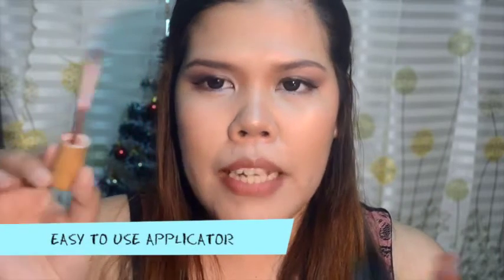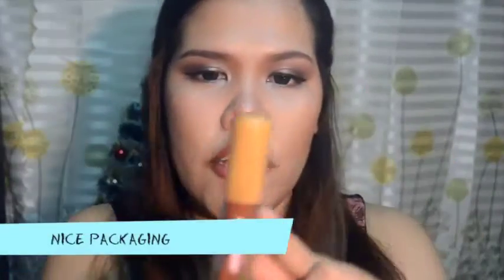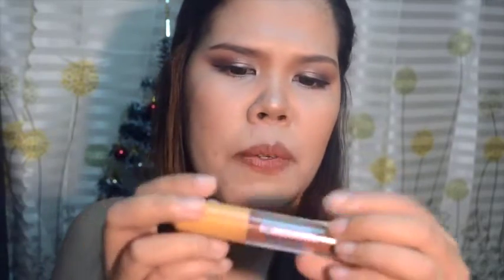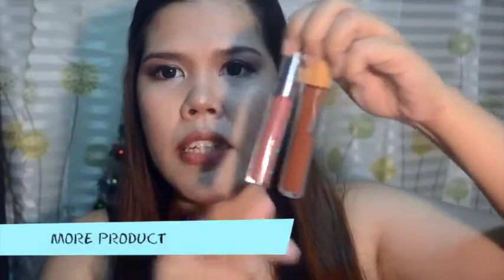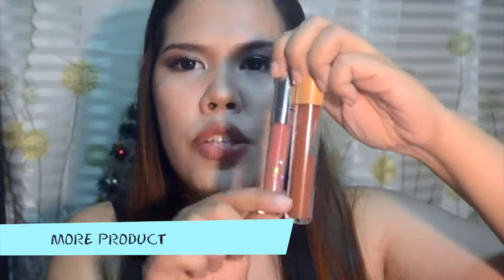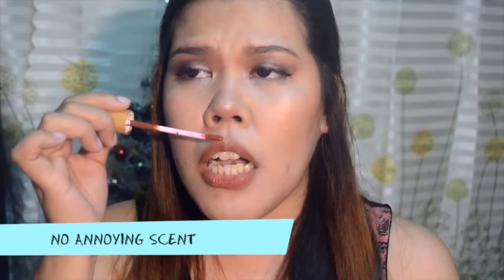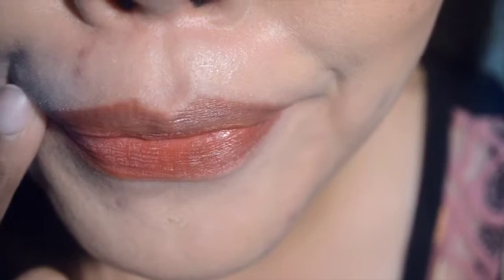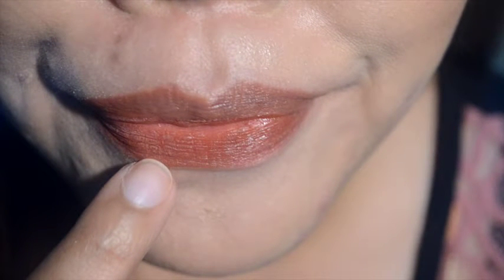ONE SWEET DAY | Nature Essentials Lip & Cheek Mousse Review & Demo